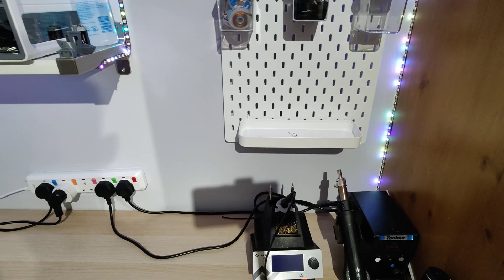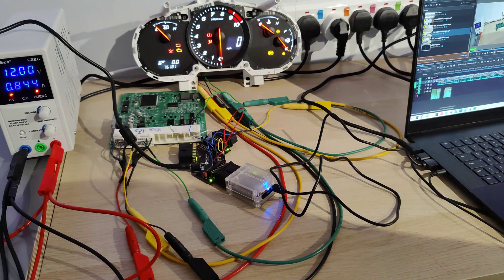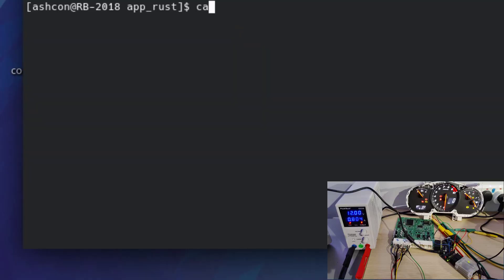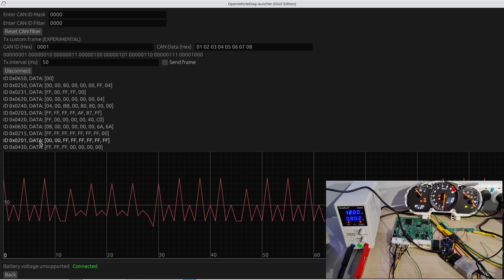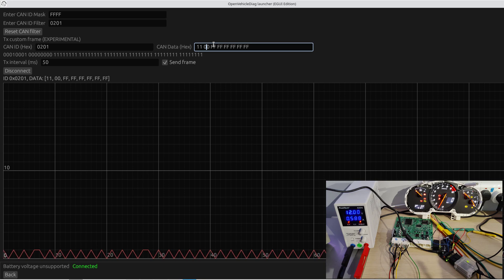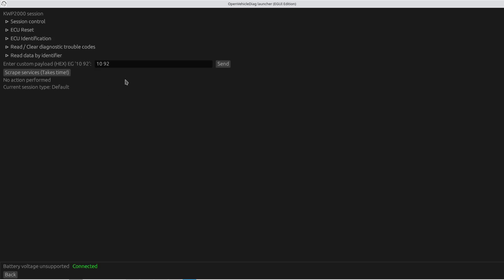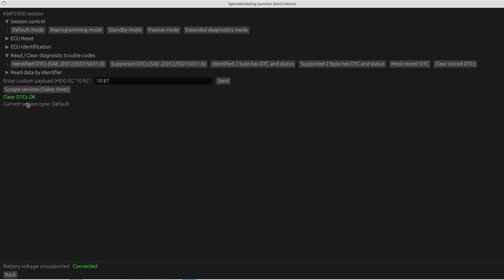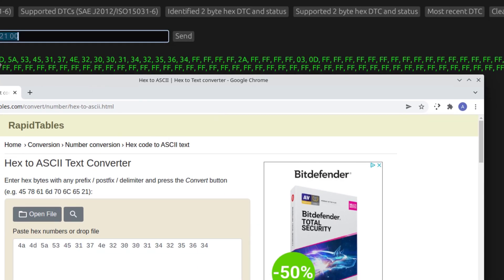Hacking our Mazda RX8 ECUs! - OpenVehicleDiag 2.0 demo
This is a quick demo of some of OpenVehicleDiag's brand new features which can be used to reverse engineer our Mazda RX8 ECUs to work out how they work! OpenVehicleDiag is designed to be a general tool, but I am using it on the RX8 ECUs in this video.

This is a video as part of the following writeup on github where I am documenting all the findings: